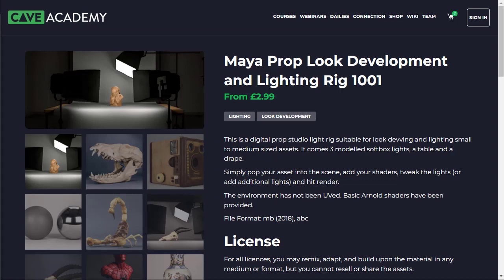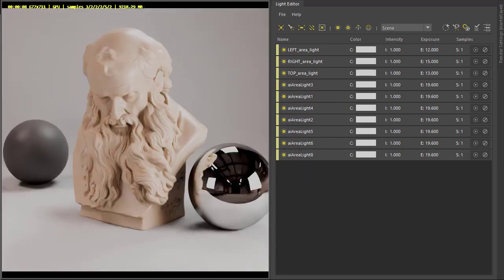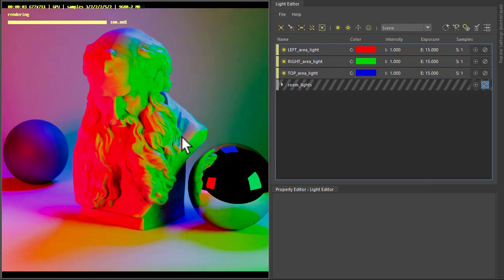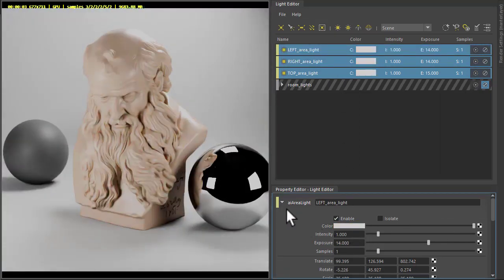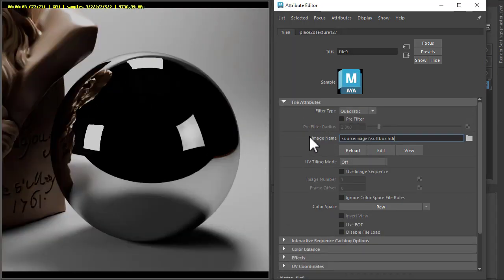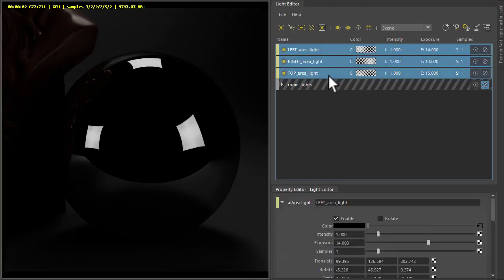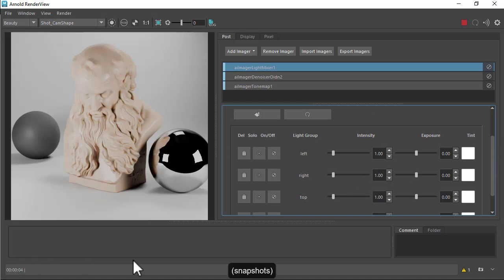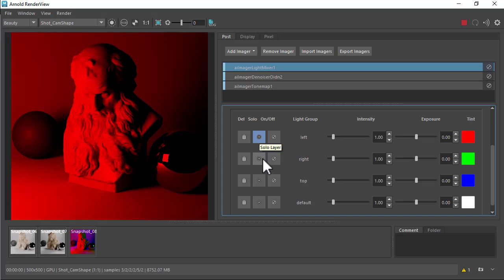Arnold Tutorial: Prop lighting rig in Arnold for Maya (GPU)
This tutorial covers how to use a prop lighting rig from Cave Academy in Arnold for Maya to light a model.